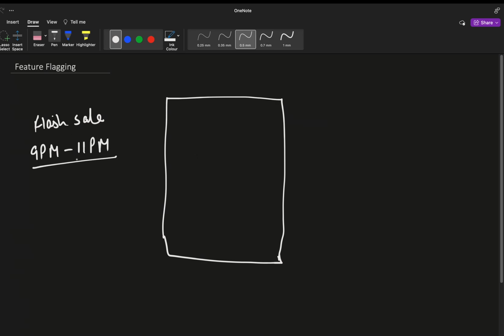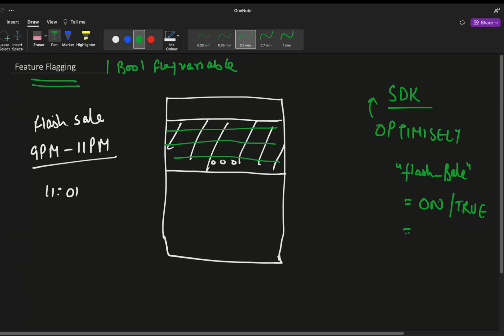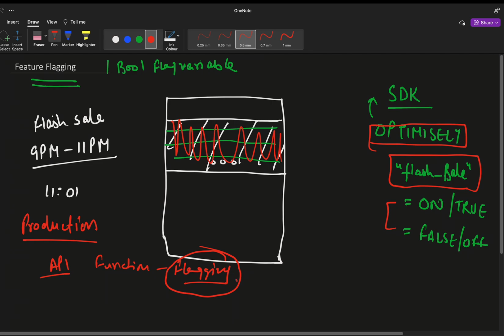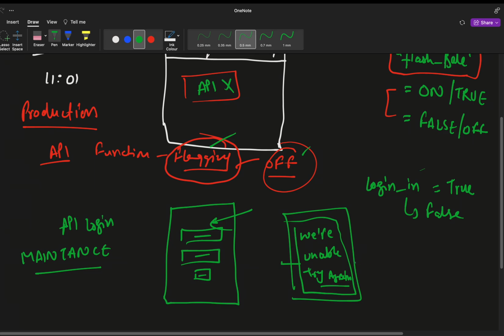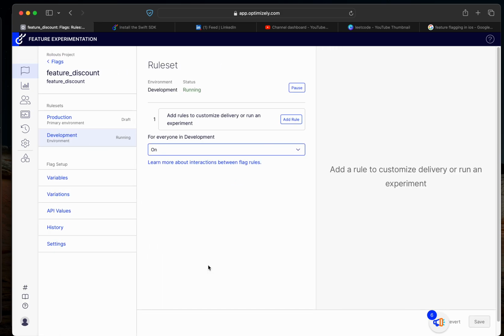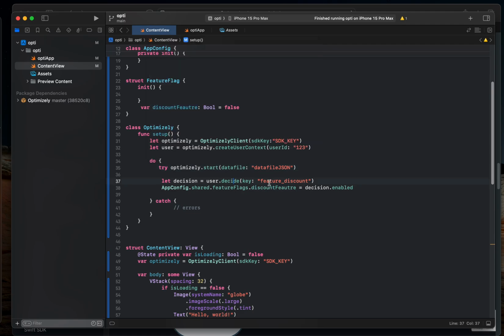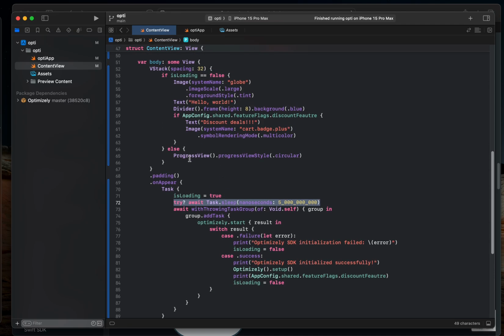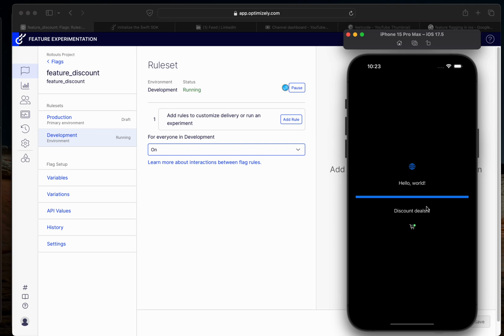Feature Flagging | App Development Best Practices | In English